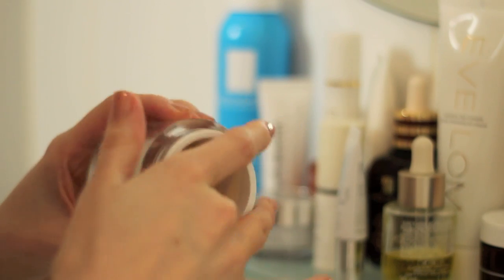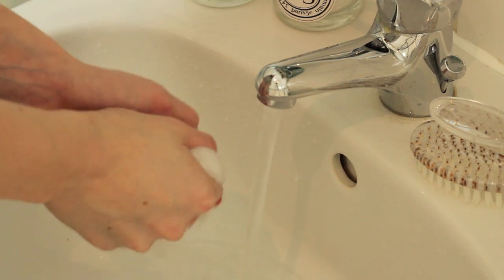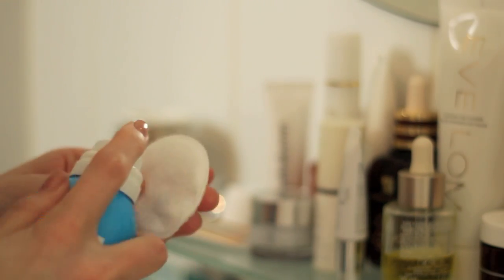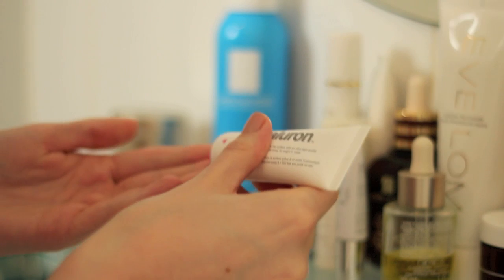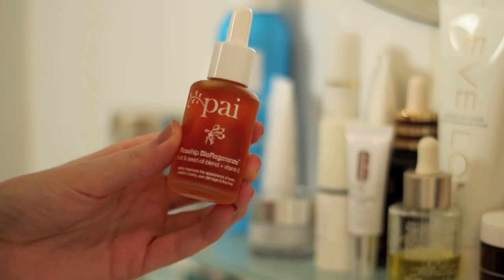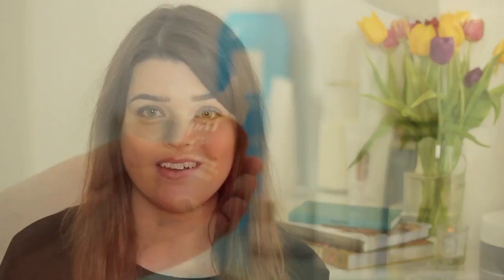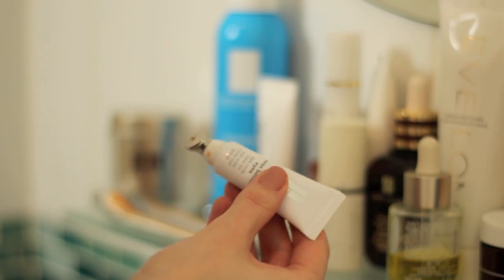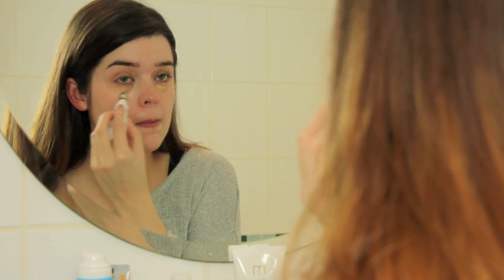Morning Skincare Routine | ViviannaDoesMakeup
What I'm Wearing:
Top - COS
Makeup - Jemma Kidd Light As Air Foundation in 2, Bobbi Brown Creamy Concealer in Sand, Kevyn Aucoin The Sculpting Powder in Medium, Kevyn Aucoin The Celestial Powder in Candlelight, Hourglass Arch Sculpting Brow Pencil in Soft Brunette, Clinique Chubby Eye Tint in Fuller Fudge*, L'Oreal Telescopic Waterproof Mascara, By Terry Baume de Rose
Nails - Topshop Nice N' Nude

Products Mentioned:
Emma Hardie Natural Lift & Sculpt Moringa Cleansing Balm
La Roche Posay Serozinc (also like Aesop's Parsley Seed Toner for toning - Clarins are also a good choice for toners)
Hydraluron
Pai Roseship BioRegenerate Oil* (only on non-makeup days)
Origins Make A Difference Plus+*
Clinique Even Better Eyes*
Chantecaille Ultra Sun Protection SPF50 PA+++